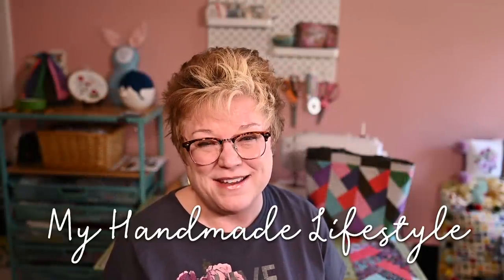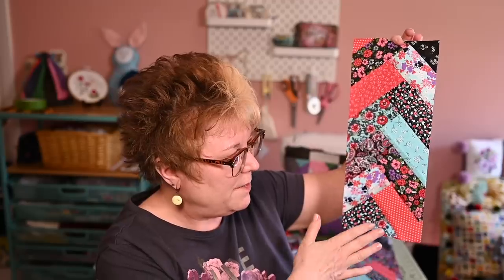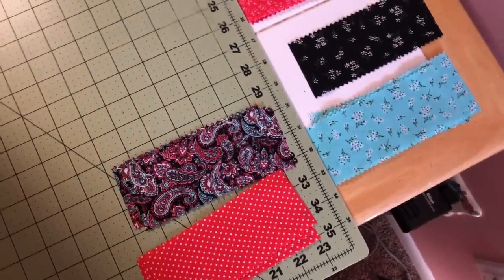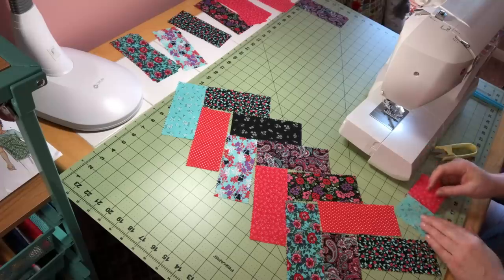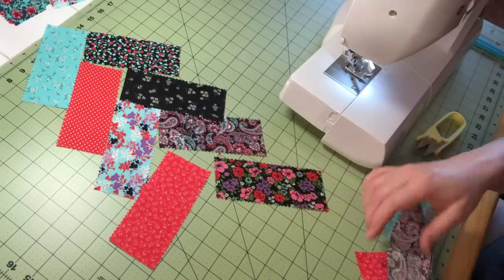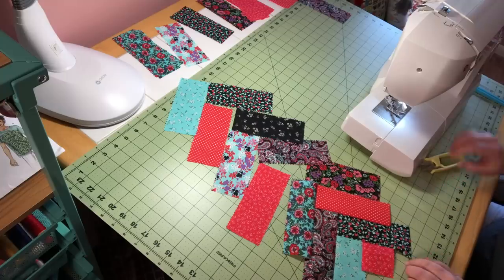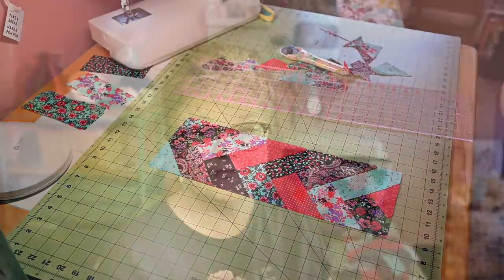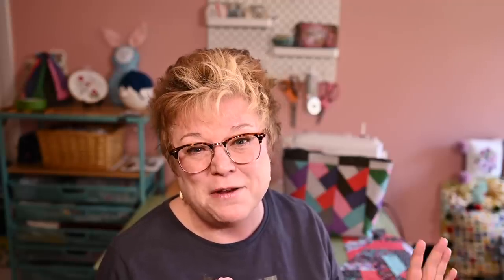THE EASIEST QUILT PATTERN FOR A BEGINNER | LEARN TO SEW FRENCH QUILT BRAIDS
Easiest quilt pattern for a beginner! Learn how to sew French Quilt Braids. I love this pattern because it's fun to put together colorful panels, and the panels come together really fast. Once you learn to construct this block, you can use them to make all sorts of fun projects.

Introduction to Quilt Braids: 1:00
Introduction to tools: 2:00
The tutorial starts:  4:00
How to lay out braids 4:44
The assembly begins 6:22
Stages of the braid:  12:07
Pressing the Braid: 13:30
Trimming the Braid: 13:50
Wrap up: 16:55

Hey Makers!

xoxo,

Pattymac 💛